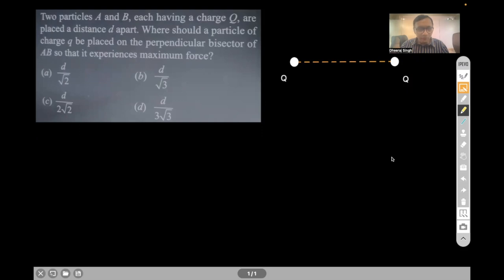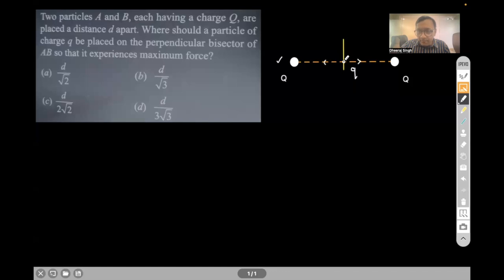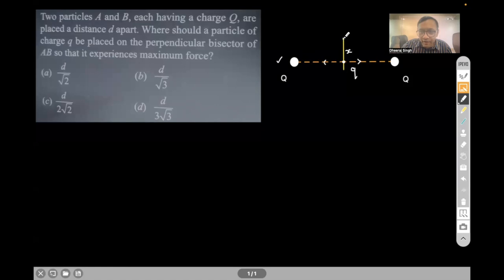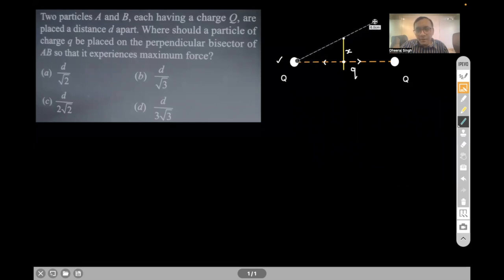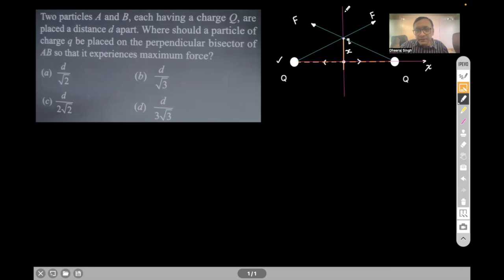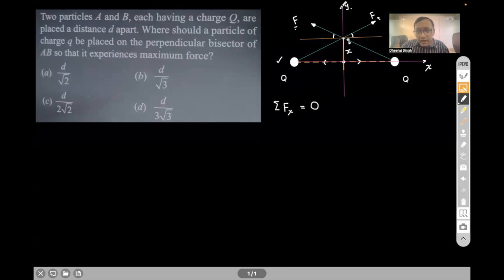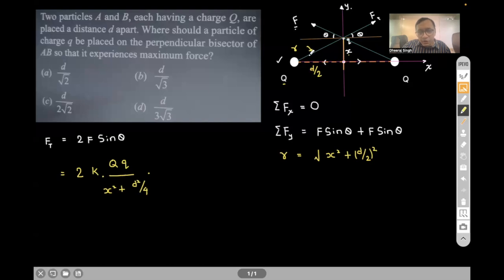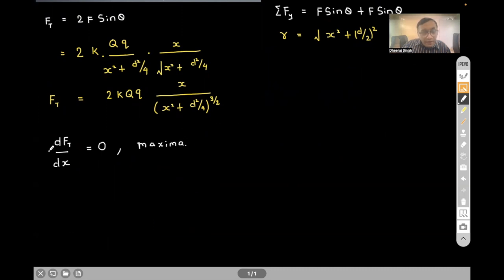Maximise Force - Electrostatics Question Discussion